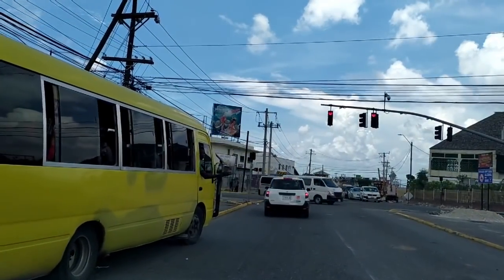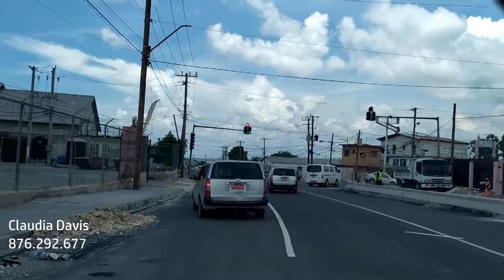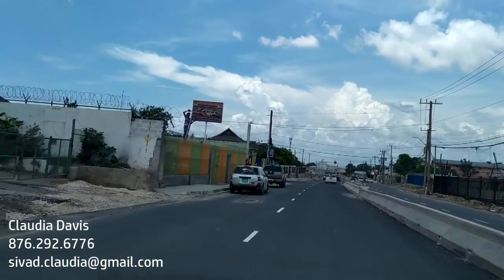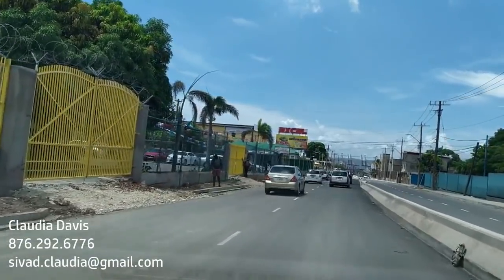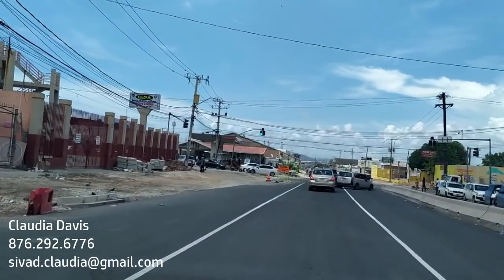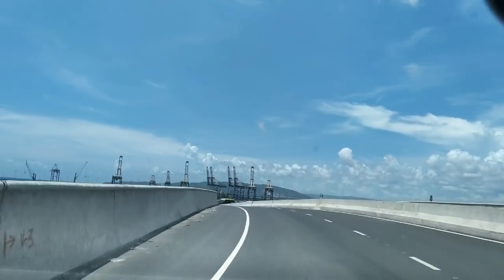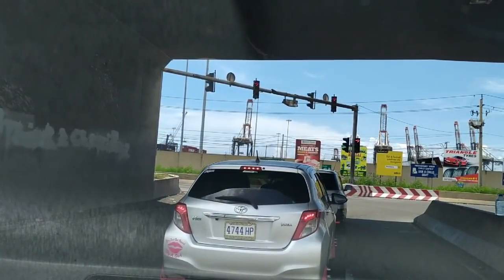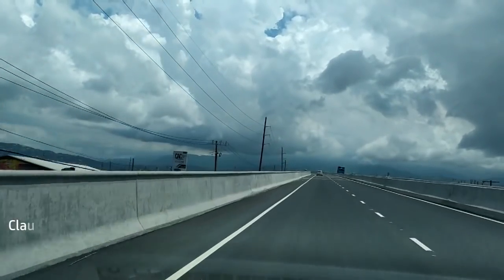Update 2 : Three Miles Overhead Bridge Kingston Jamaica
Claudia Davis is a Jamaican Real Estate Agent working in the parishes of Kingston, St Andrew, St. Catherine, Manchester, St Ann and St. Mary. She sells, rents, builds and renovates any and all things real estate. If you're a buyer or a seller Claudia Davis is the real estate you need. Call her to discuss your real estate options today

Claudia Davis (DL-0945)
Prestige Realty Management  (DL -0803)
4 Ballater Avenue
Kingston 10